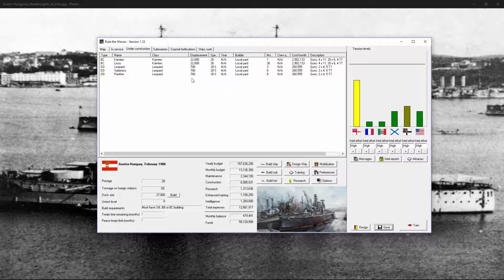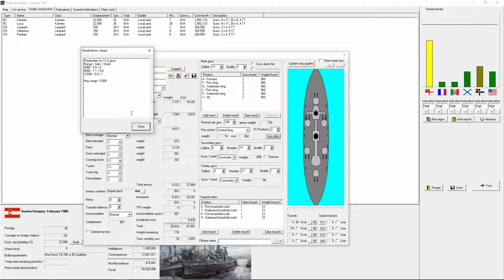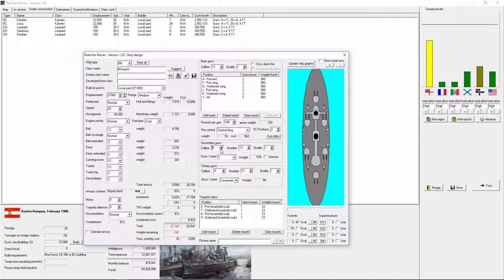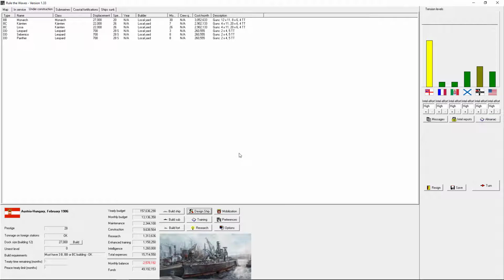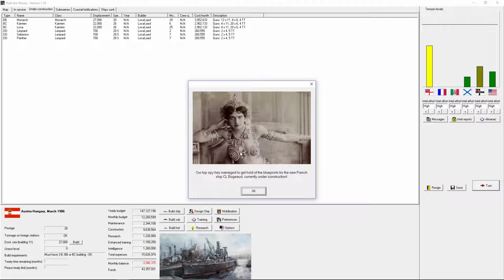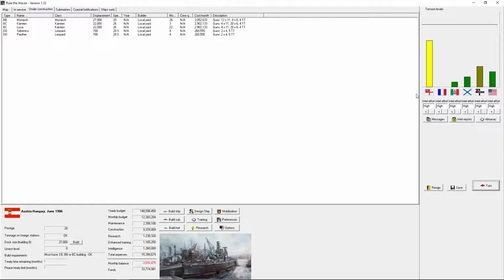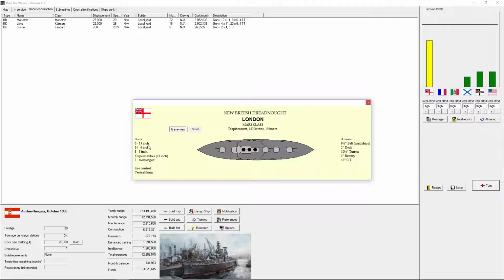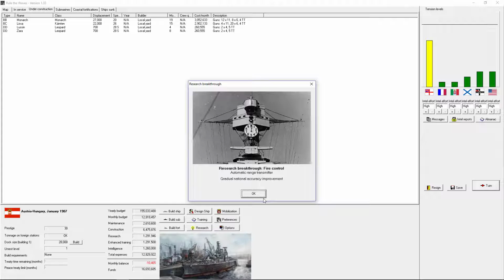Rule the Waves - Austria-Hungary - 1906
In Rule the Waves, I play as the Austria-Hungary. Large fleets with a manual build of a Legacy fleet. Torpedo Focused.

A Game of Naval Ship Design and Naval Combat at the Birth of the 20th Century.